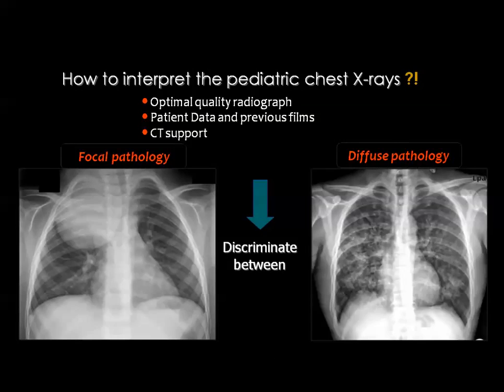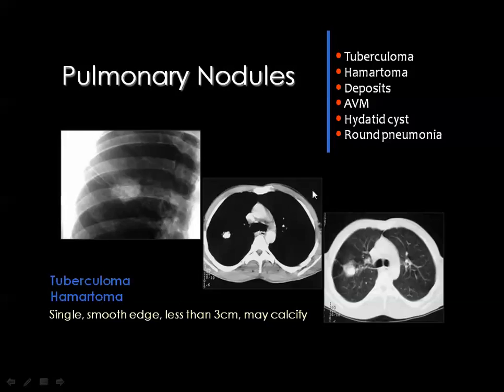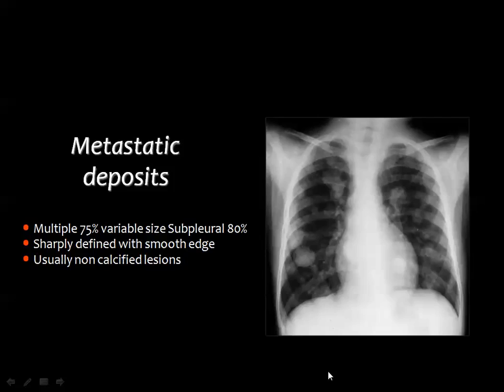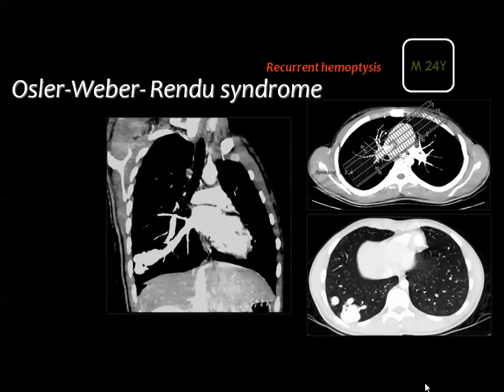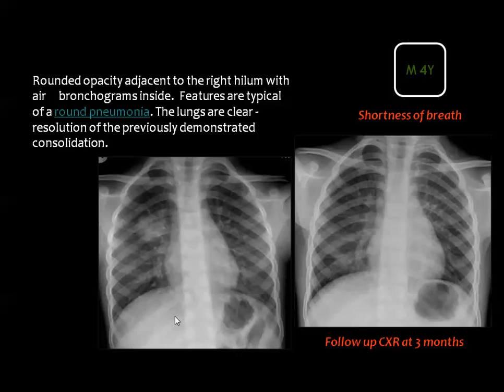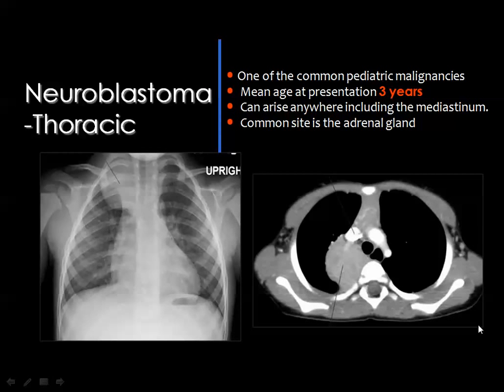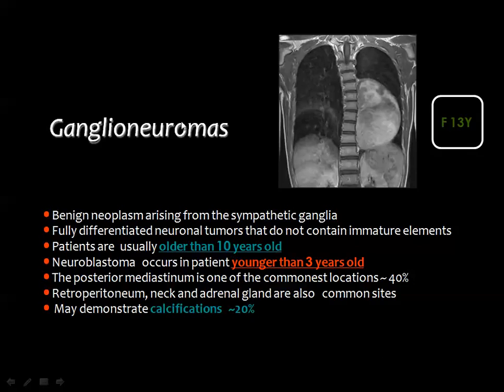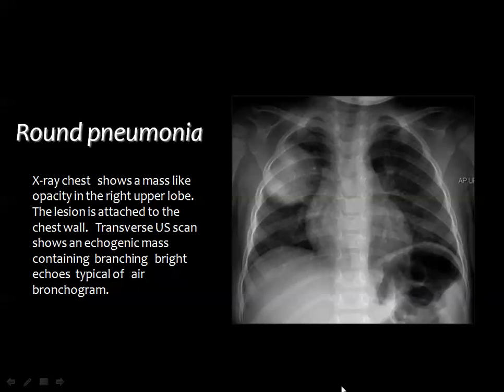Imaging of pediatric Chest II DRE 14 Dr Mamdouh Mahfouz